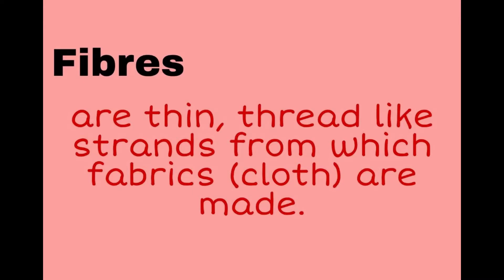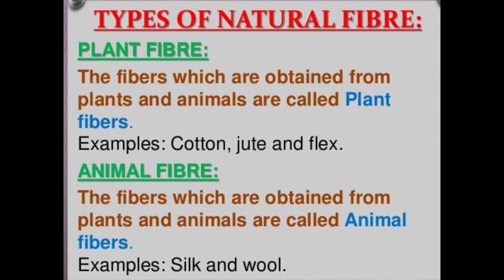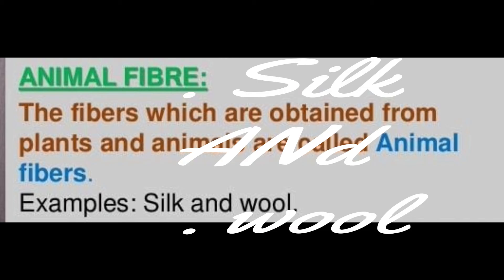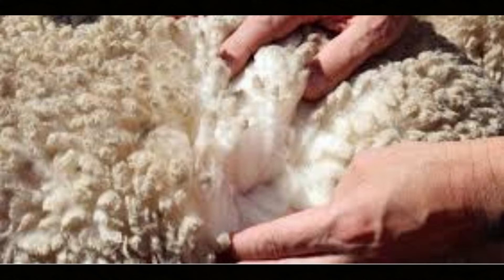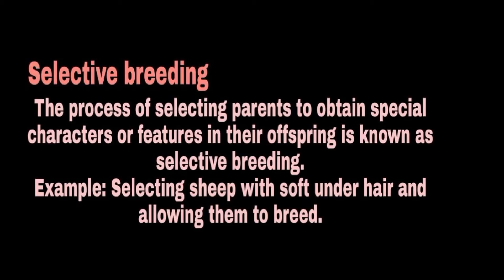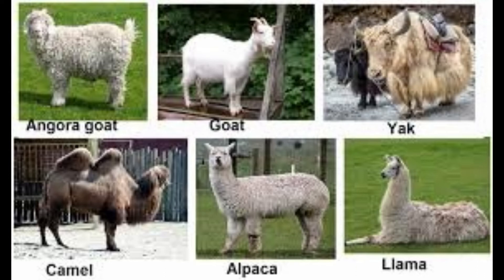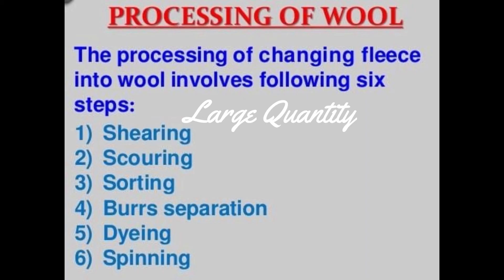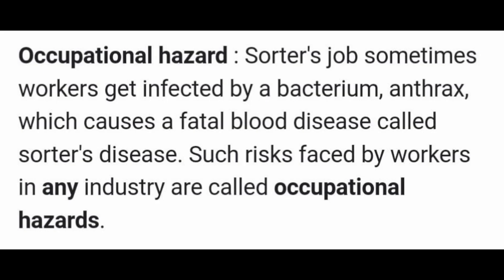FIBRE TO FABRIC || CLASS 7TH || SCIENCE || JKBOSE || Part 1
FIBRE TO FABRIC || CLASS 7TH || SCIENCE || JKBOSE